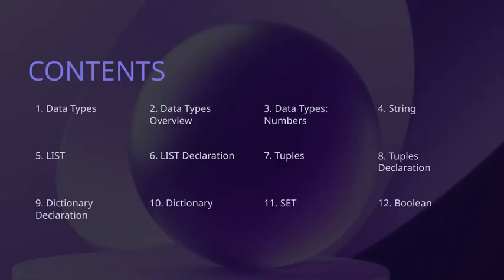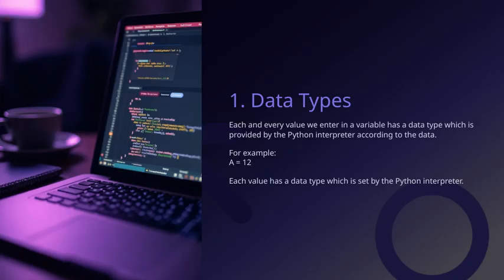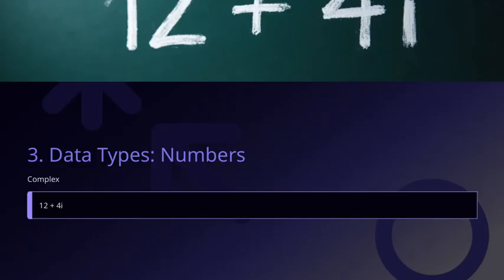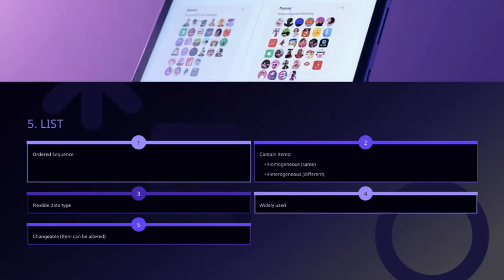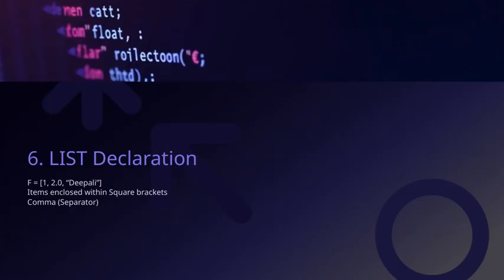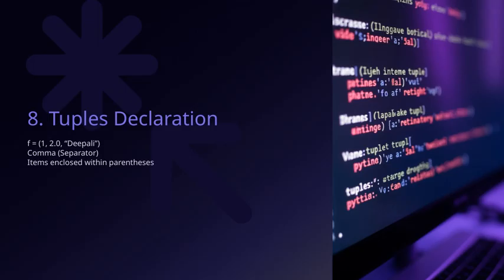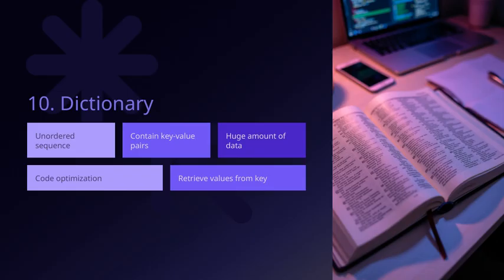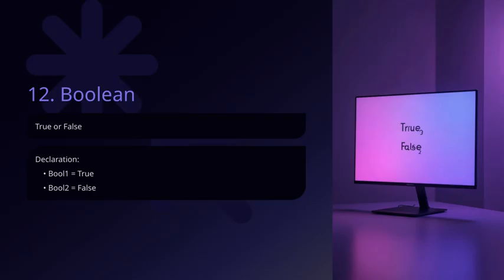Class 9 COMPUTERS | Data Handling in Python | Complete Tutorial | ELCAAS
"In this video, we explain Data Handling in Python for Class 9 COMPUTERS in a clear and easy-to-understand manner.